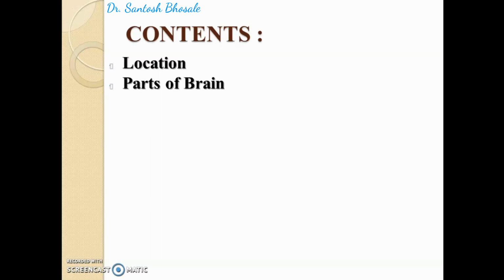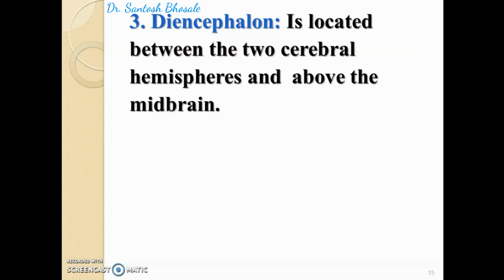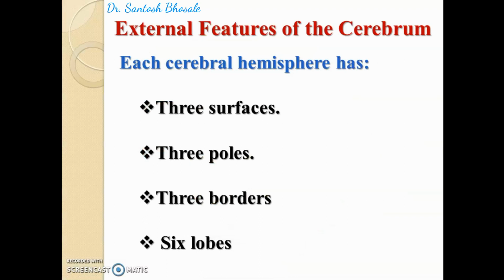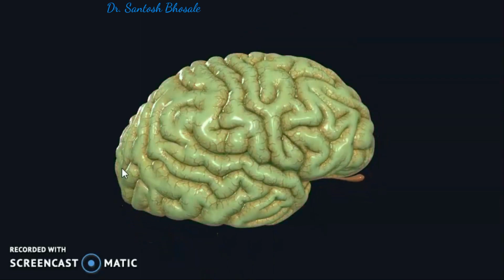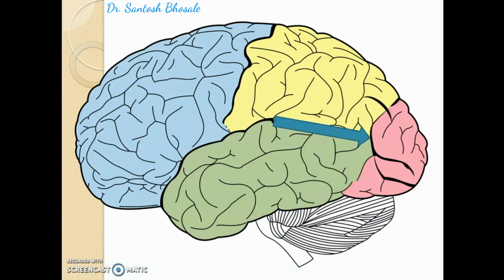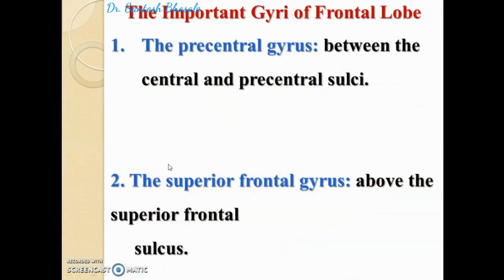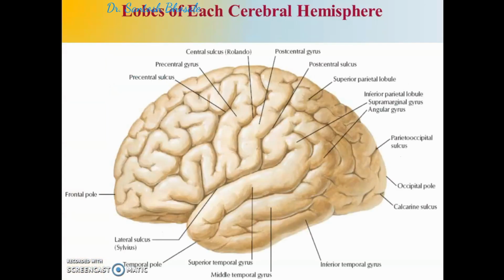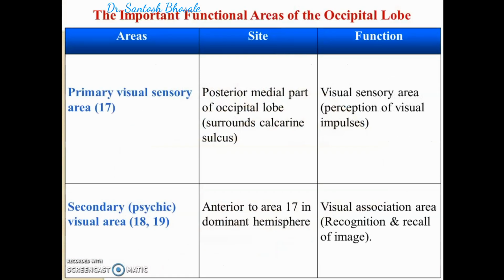Neuroanatomy - Gross Anatomy of Brain (Cerebrum) with functional areas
This video aims to describe the anatomy of cerebrum using PowerPoint presentation and 3D animation to cater the intricate details of cerebrum with comprehensive details, have a happy learning